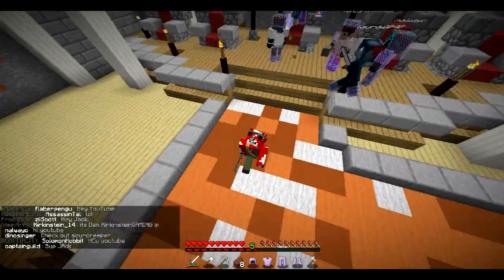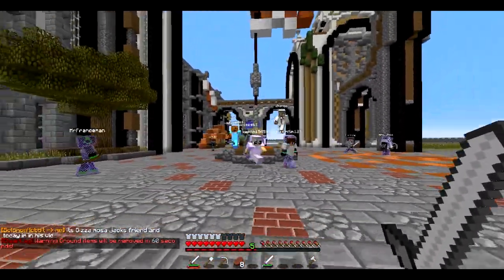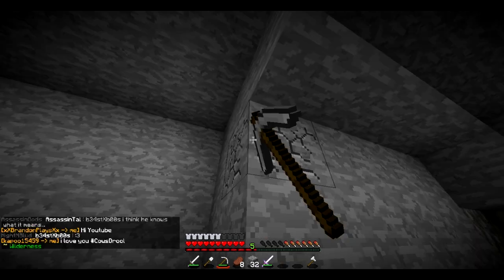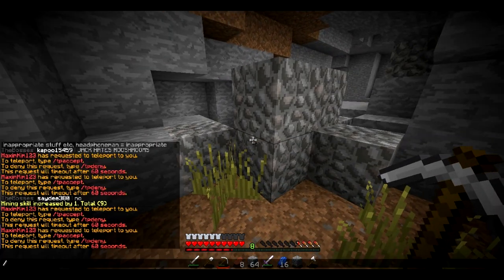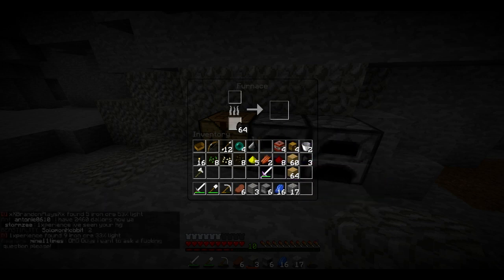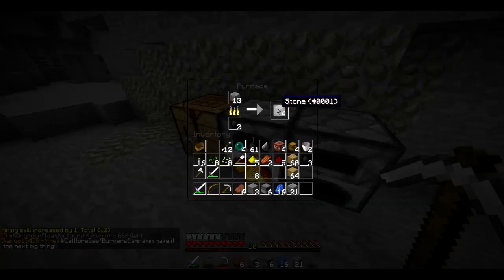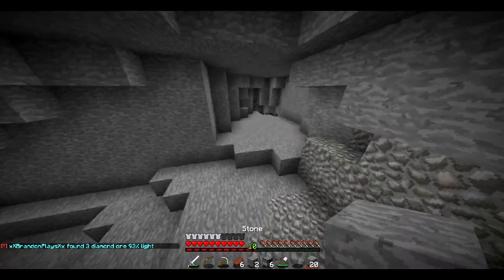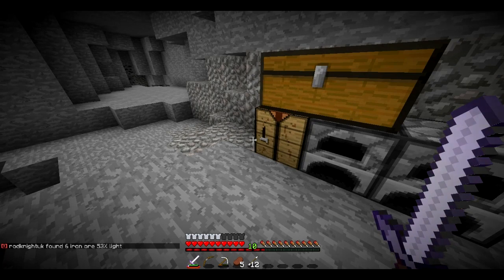Minecraft Factions Server w/ Jack [1] The Start of Something Special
COME AND PLAY WITH ME!
IP: play.EvoPVP.net
I hope you all enjoyed the first episode of my new series, and hopefully you're all as excited for Noboom and I's new server as we are. Lets try and get 500 likes for episode 1!

Server links:
Server Store:
Texture Pack
I use a slightly customized version of Faithful that i'm not allowed to release, but this is the original version: